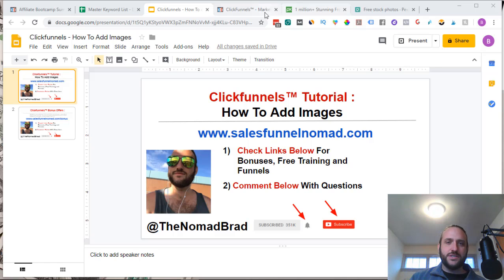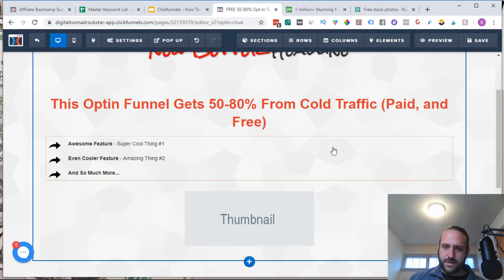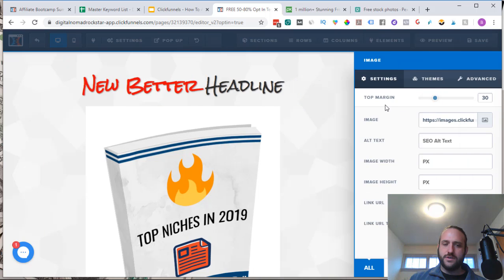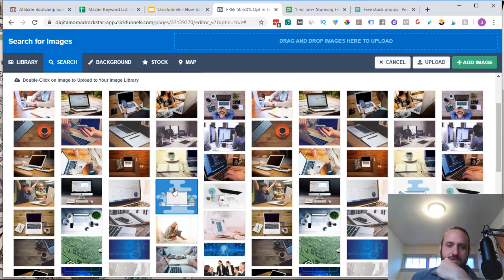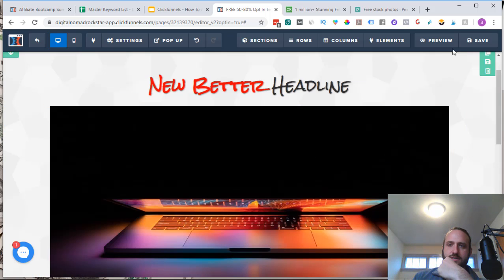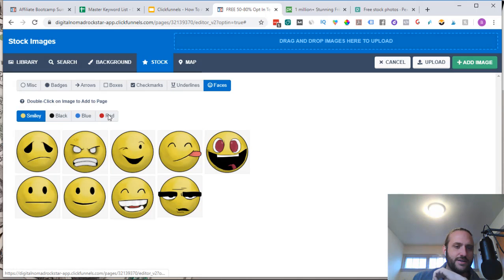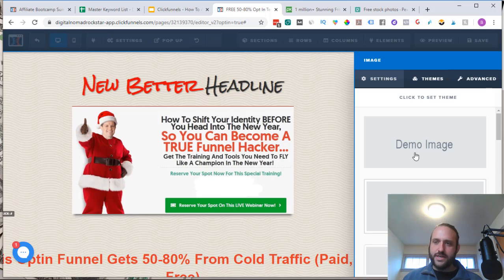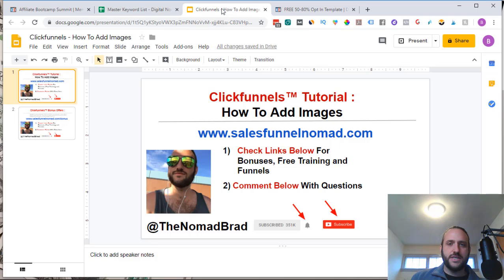Clickfunnels - How to Add Images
✅ Clickfunnels Free 14 Day Trial

In this video I show you how to add images to your clickfunnels pages, optins and funnels.

Images can add a lot of depth and detail to your landing pages, and clickfunnels has a quick and easy drag and drop editor for using your own images.

They can be uploaded into your clickfunnels account within seconds, and it's extremely easy to use.

In this video, I show you how to set up images and all the various ways you can edit, modify and use them.